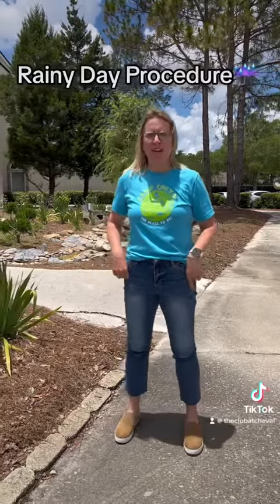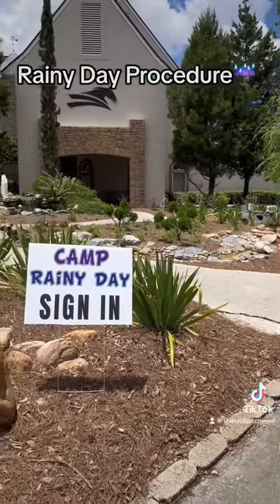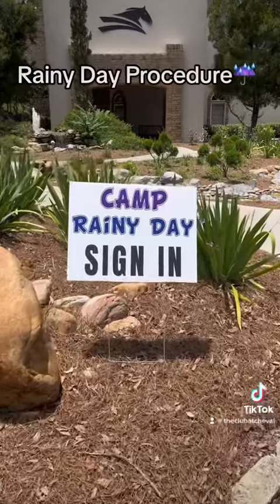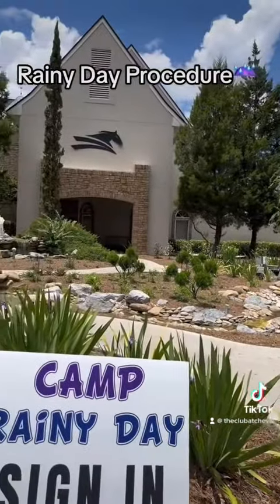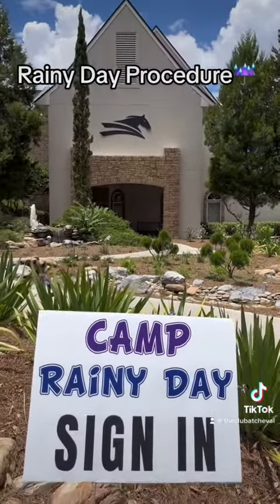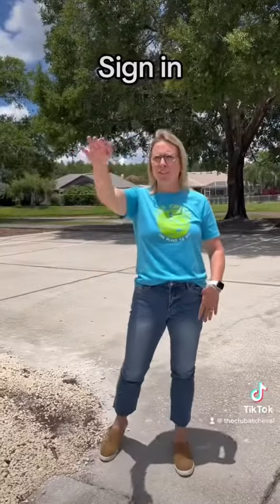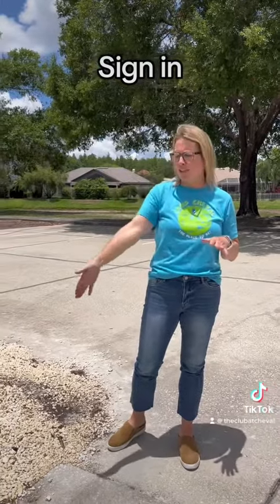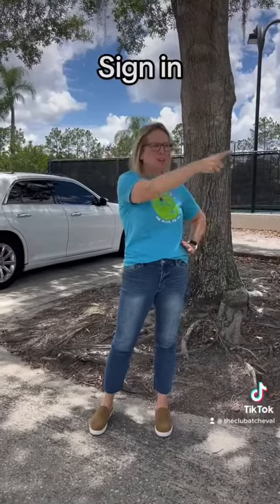Camp Cheval Sign In/Out Procedure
SPECIALTY CAMP DROP OFF & PICK UP

Drop off for specialty/half day camps will begin 15 minutes prior to the camp starting. If your child is not with us for full day care, and participating in one of our tennis, aquatics or golf camps- drop off and pick up will occur at the program area. Please refer to the email sent by the director of each of those programs for more information.

If your child is participating in one of our Club specialty camps (not part of the full day care) drop off for all morning camps will be held in the carline at the Athletic Club. You can pick up your half day camper at 12pm from the lobby area of the Athletic Club. If your child is participating in an afternoon camp, please make sure they are dropped off at the Athletic Club lobby area at 11:45am and picked up in the same location at 4pm.

DROP OFF & PICK UP FOR CAMPERS WHO ARE HERE FOR
FULL DAY CARE

For your convenience, we have a "Drive thru" drop off and pick up system. This will allow a fast and easy way to get in and out of the AC parking lot each day. Please see the map that will explain the flow of traffic during drop off (7:30-9am) and pick up (4pm-6:30pm) times. Please note, if we are experienceing inclement weather, all drop offs and pick ups will occur under the overhang at the front of the building. .